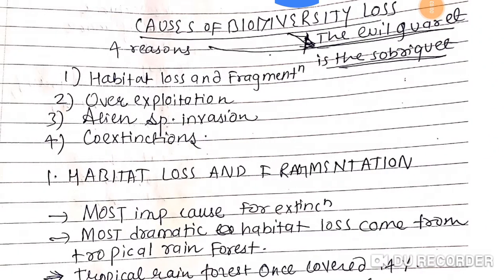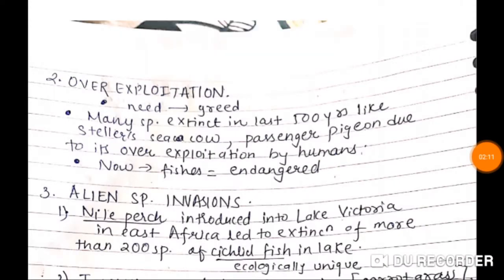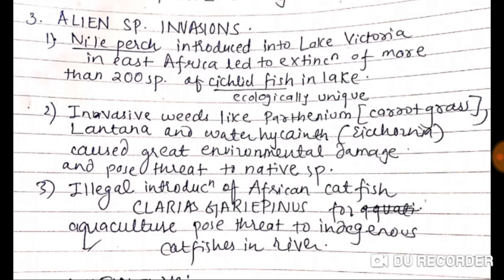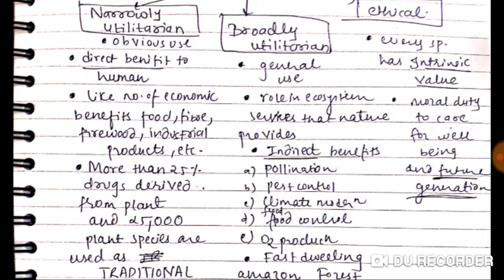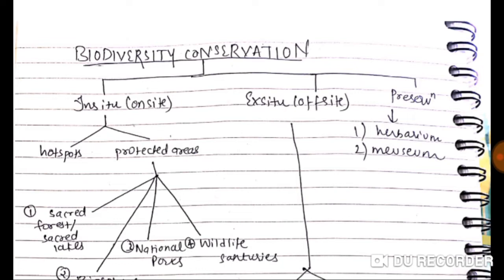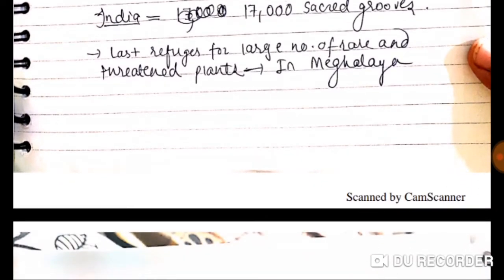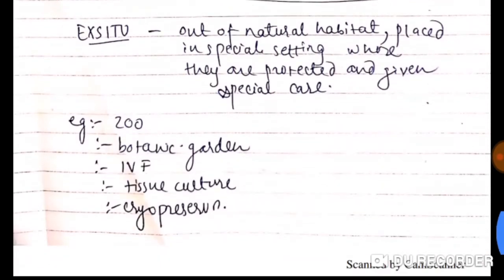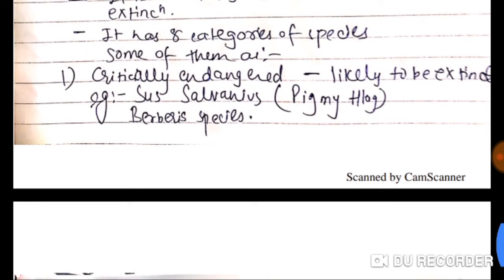Biodiversity part 2/ causes and insitu and exsitu conservation